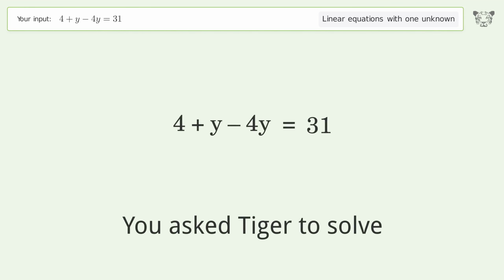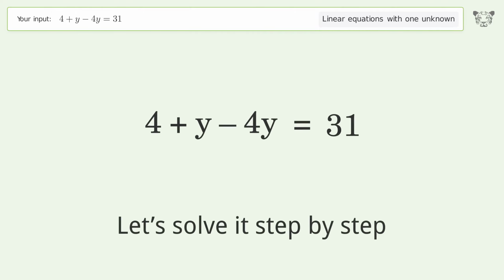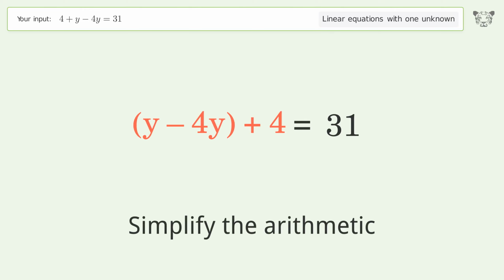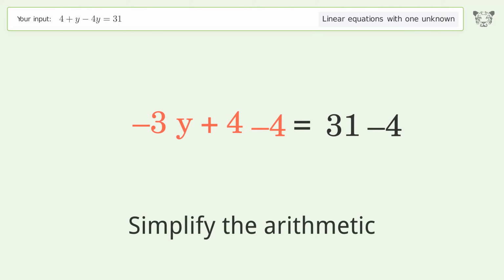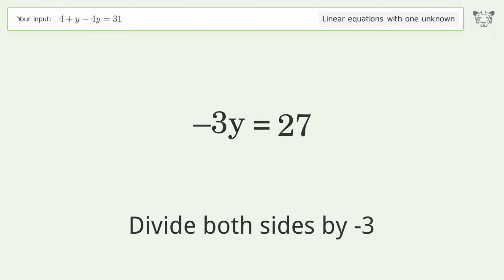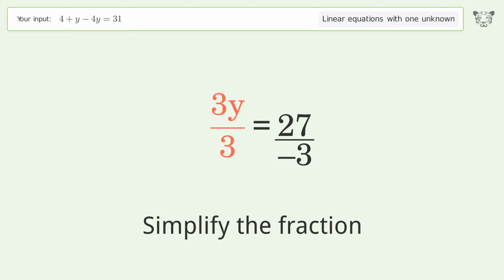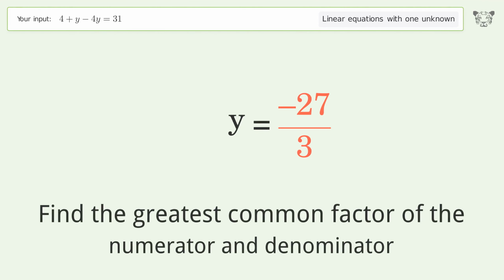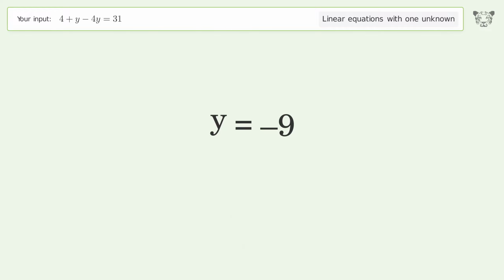Solve 4+y-4y=31: Linear Equation Video Solution | Tiger Algebra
Struggling with 4+y-4y=31? Watch our step-by-step video on Tiger Algebra to master this linear equation effortlessly. Also check out for more tips and tricks for dealing with linear equations with one unknown